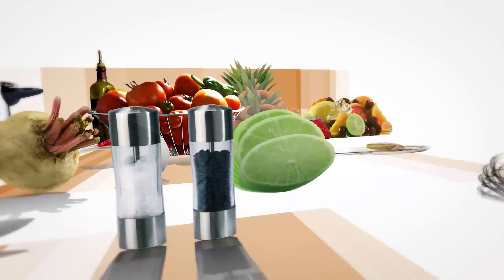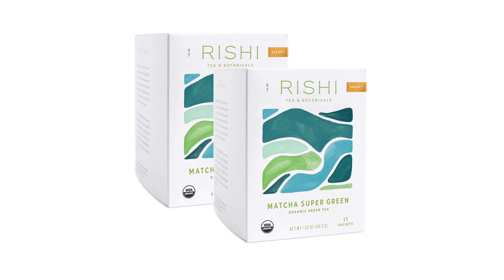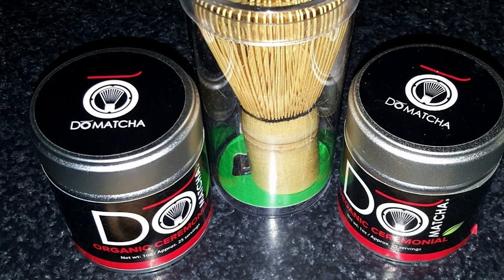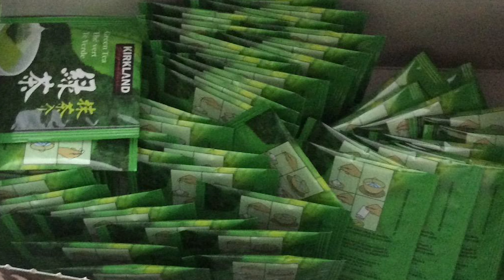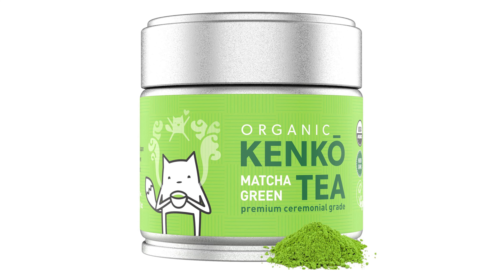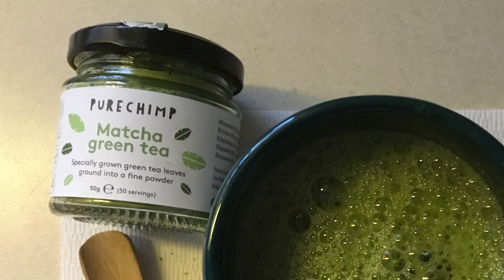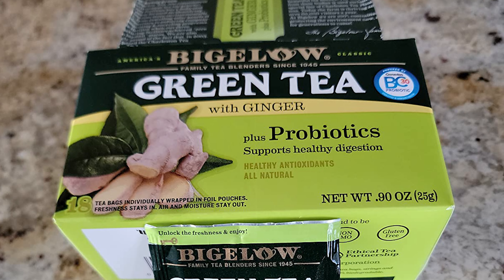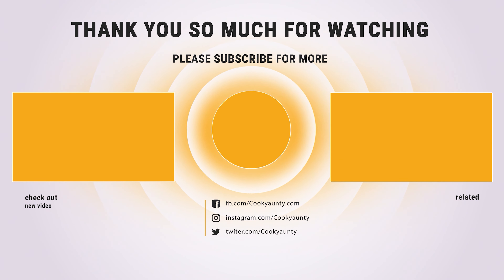Best Matcha Tea in 2022 – We Suggest & Recommend!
Making matcha — green tea that you fully incorporate, instead of steep, into water — can be a finicky practice. It all starts with creating the powder, an ancient process that dates back to 12th-century Japan. (The overall technique of drying, pulverizing and then mixing whole tea leaves into water to drink dates back even earlier, to tenth-century China.) Today, even with their proliferation in countless shops and grocery stores, matcha powders are not necessarily made equal.

Best Seller in 2022

0:00​​ - Introduction: Best Matcha Tea Reviews 2022

1:29 - 9. Budget Friendly Matcha Tea: Taste of Kyoto Matcha Green Tea

2:38 - 8. Professional Matcha Tea: Rishi Matcha Super Green Tea

3:47 - 7. Chef Choice Matcha Tea: DoMatcha Organic Ceremonial Green Tea

4:58 - 6. Best Effective Matcha Tea: Kirkland Signature Matcha Blend Japanese Green Tea

6:10 - 5. Best Size Matcha Tea: TEAki Hut Organic Matcha Green Tea

7:30 - 4. Long Lasting Matcha Tea: Kenko Matcha Green Tea

8:48 - 3. Best Rated Matcha Tea: PureChimp Matcha Green Tea

9:52​​ - 2. Best Runnerup Matcha Tea: Bigelow Tea Matcha Green Tea

11:05 - 1. Editor’s Picked Matcha Tea: Jade Leaf Matcha Green Tea

Did you hear? Matcha is having a serious moment. Everywhere you look, influencers, wellness experts, and probably your BFFs are running around town with a matcha drink in tow. So what’s the deal? You have to admit that even if you’ve never tried it, it looks absolutely delicious. The smooth, milky green shade is incredibly appealing. It’s high time we get to the bottom of this phenomenon, so we tapped a whole host of experts to give us the scoop on the very best matcha around.

The current matcha obsession knows no bounds, which is why we spoke to food and beverage professionals and matcha devotees alike to get the low down on what makes it so darn special. Turns out, there’s quite a lot to learn! Matcha lovers have strong opinions, and luckily, they’re sharing their secrets with us today.

Different kinds of matcha powders are better suited to particular tastes and needs. You’ll want to mix it up depending on whether you want to drink it straight, prefer it in a smoothie, crave a latte, or are just starting out and getting your toes wet in the wonderful world of matcha.

CookyAunty MatchaTea Matcha_Tea_in_2022 kitchen​, Best Matcha Tea in 2022, Top Matcha Tea in 2022, Matcha Tea Reviews